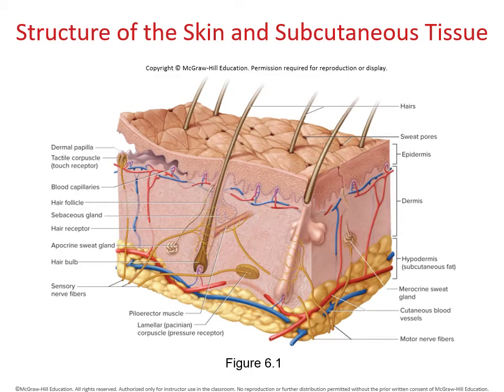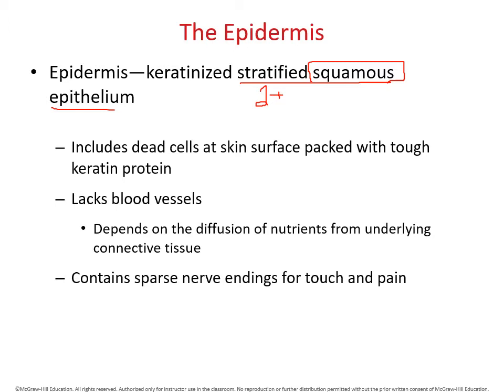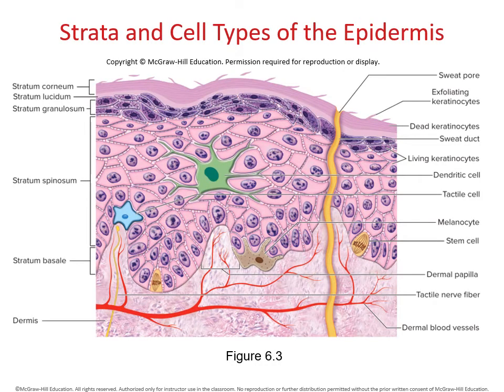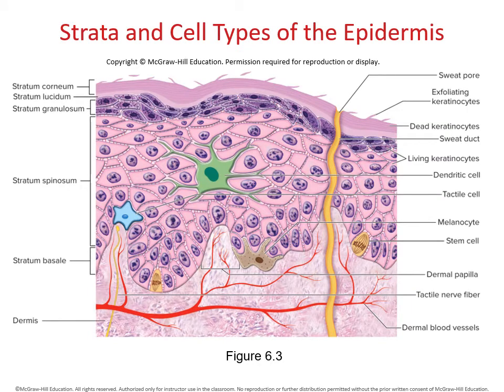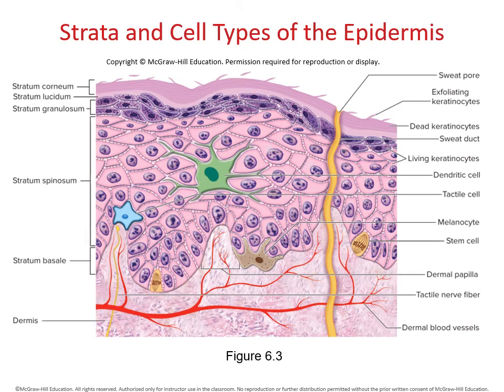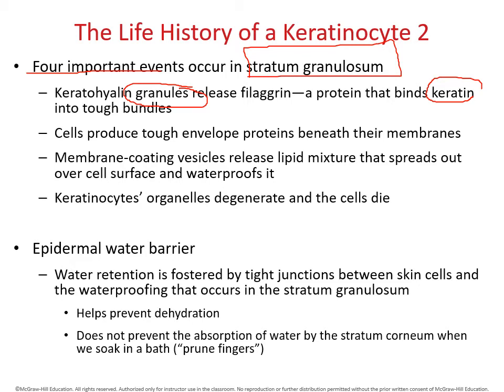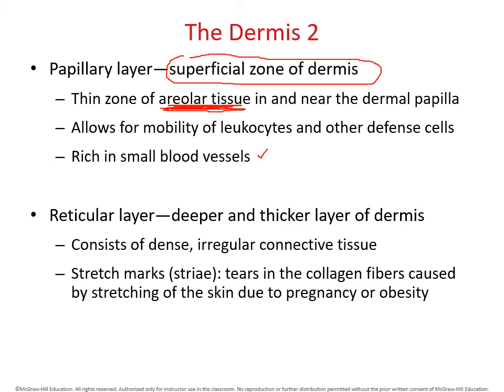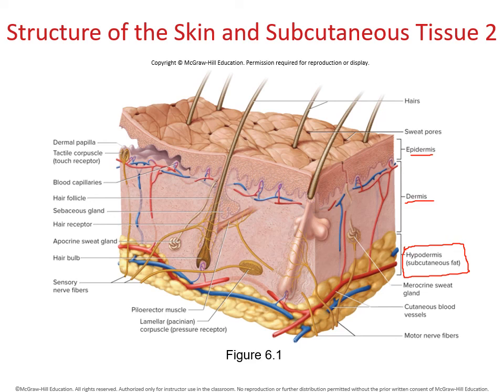(BC BSC 2085) Chapter 6 Integumentary System FT Part 1